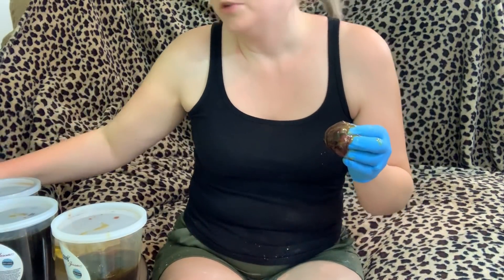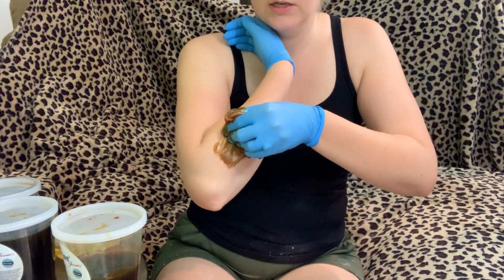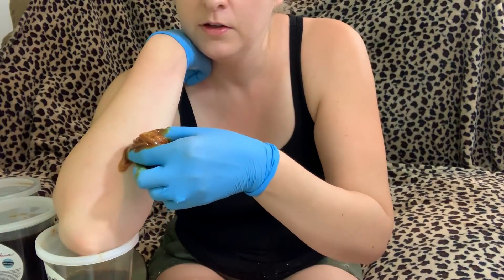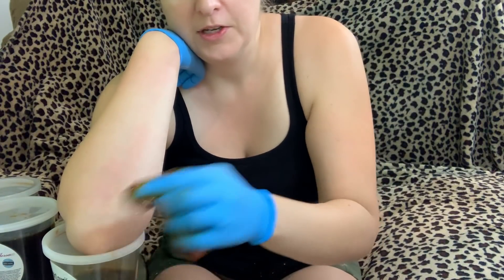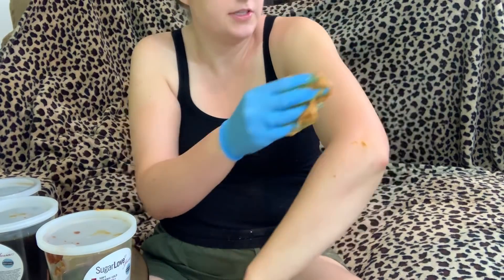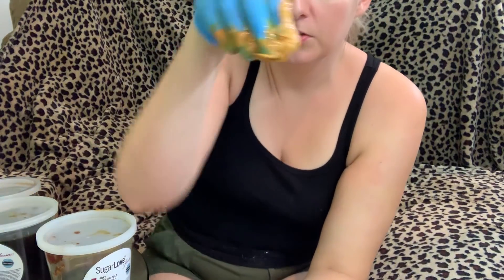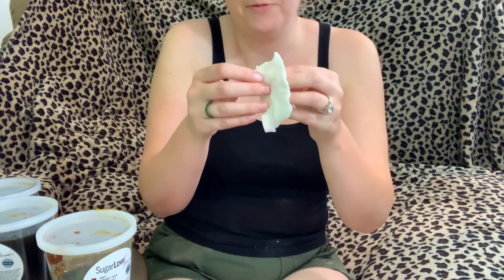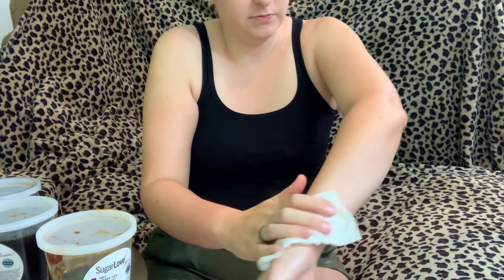Professional Speed Sugaring Arms DIY | Esthetician Training Video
Learn how to sugar arms DIY style with Jessa. This is a great example of professional speed sugaring arms. We love sugaring!